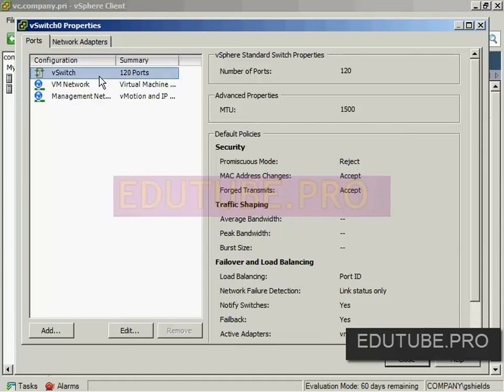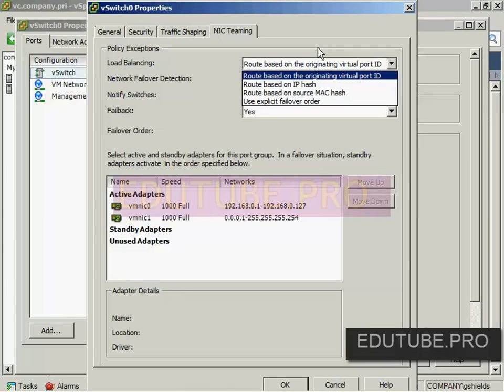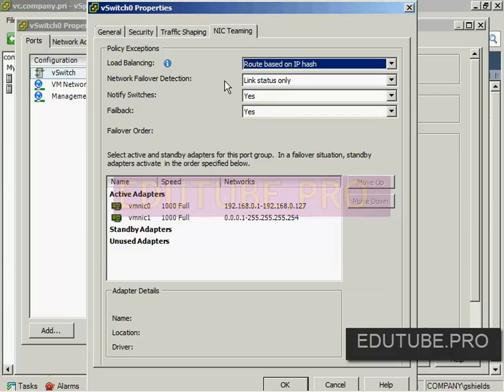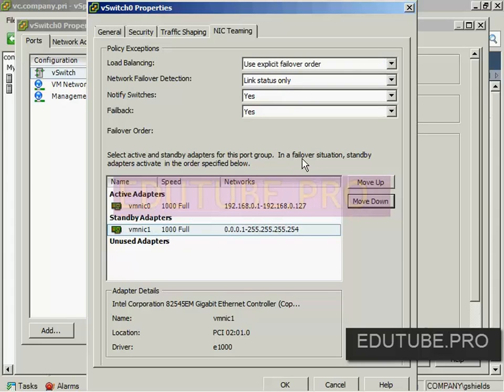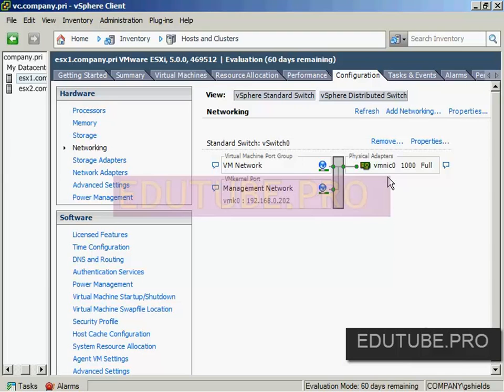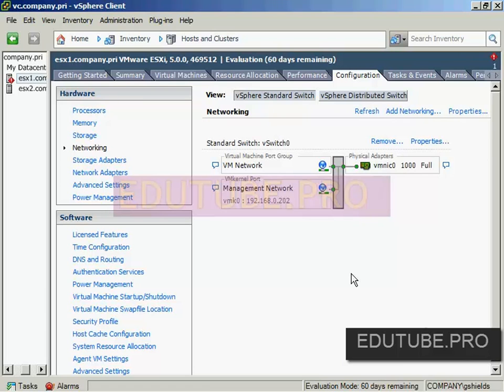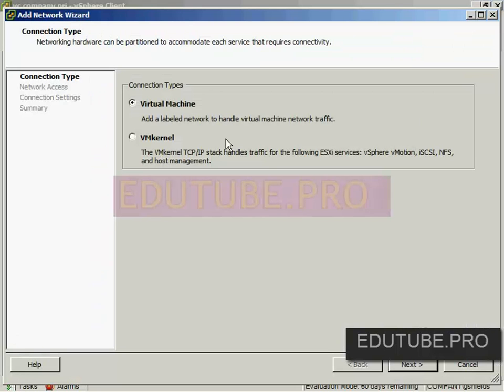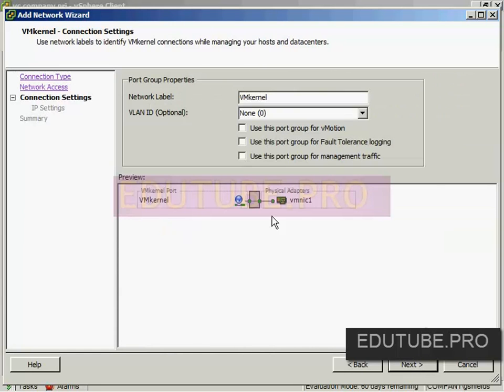05 03 01 Vmware Virtualization Vcp Vsphere 5